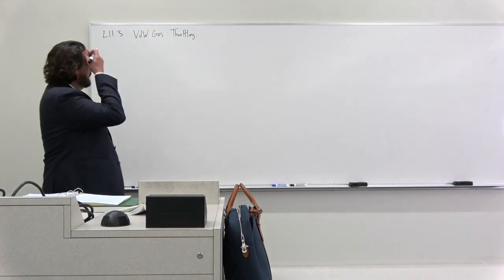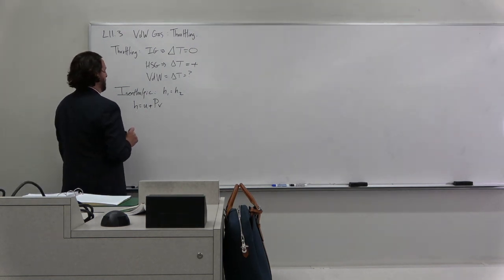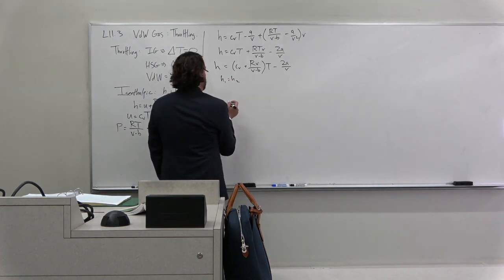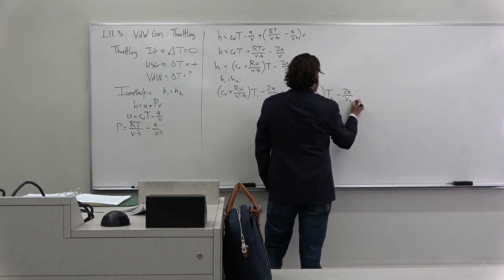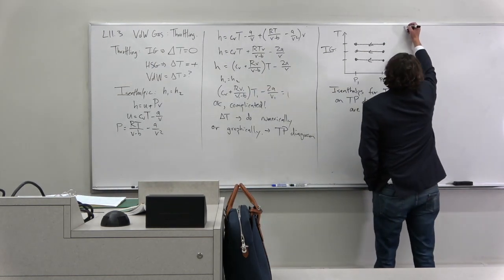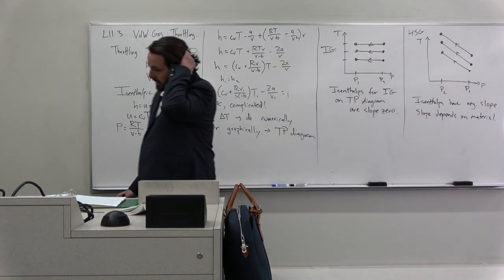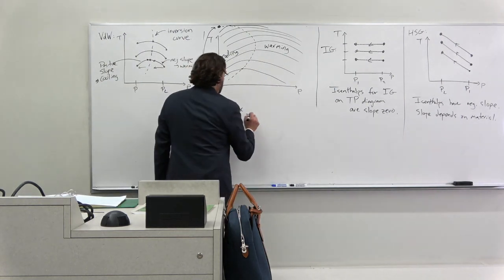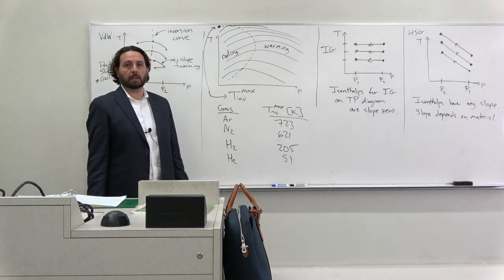Thermodynamics and Kinetic Theory - L12.3 Van der Waals & Throttling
Description: Throttling of a Van der Waals gas